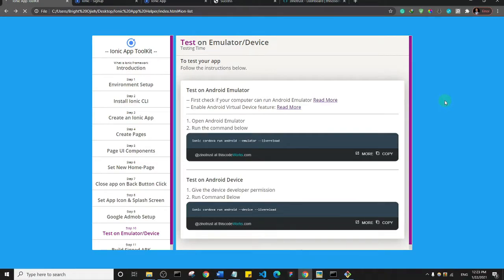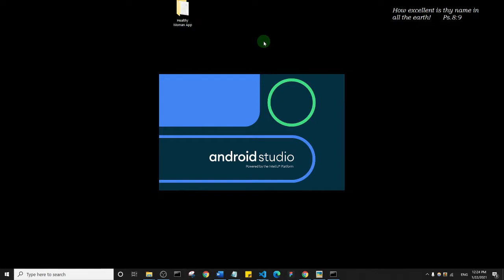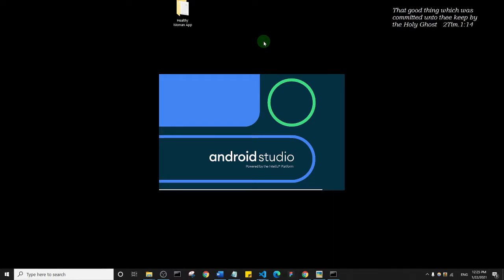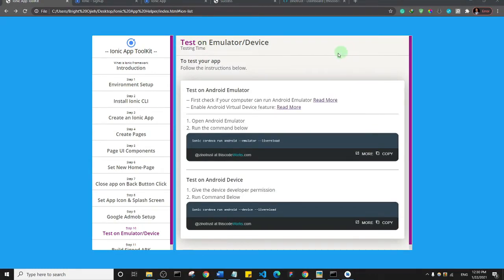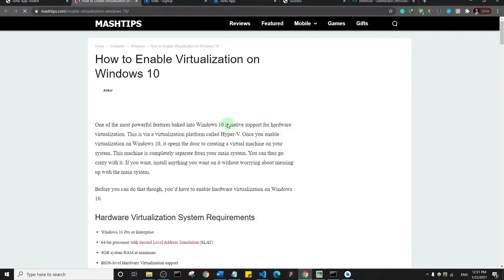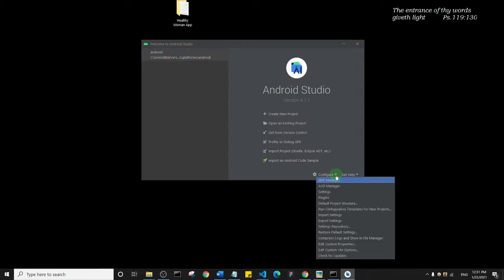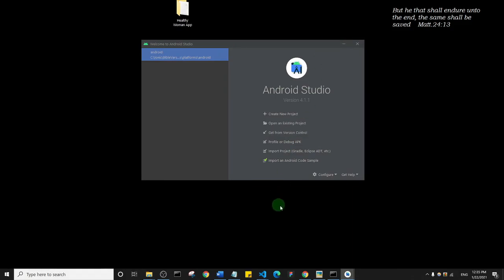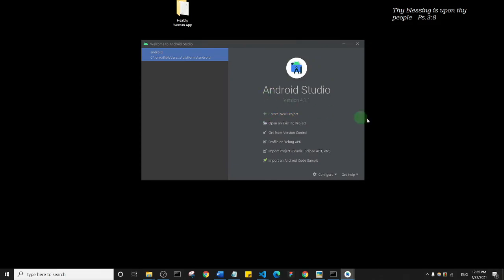Ionic 5 Tutorial #31 - Setting Up Android Studio And Emulator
🎓💻Bootcamp how to create simple mobile apps with ionic 5 and Monetize with Google Admob.